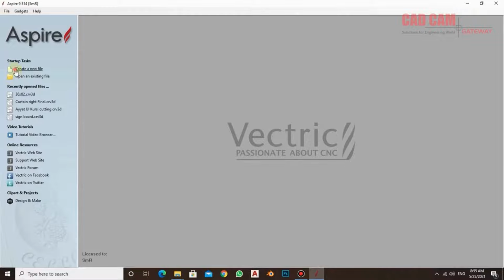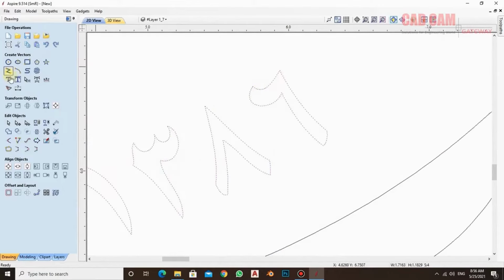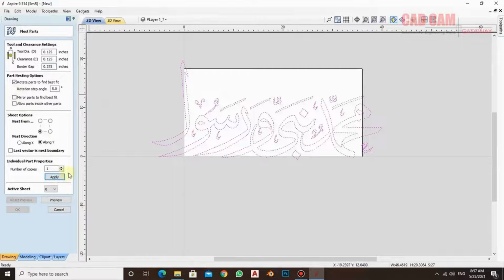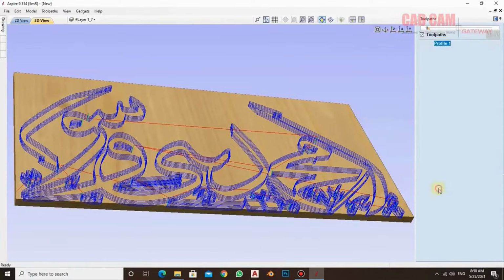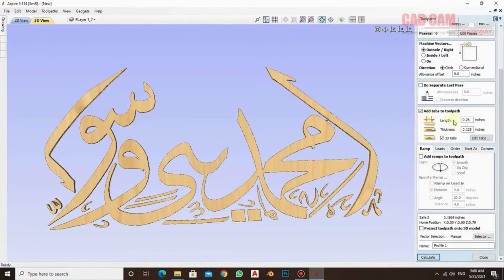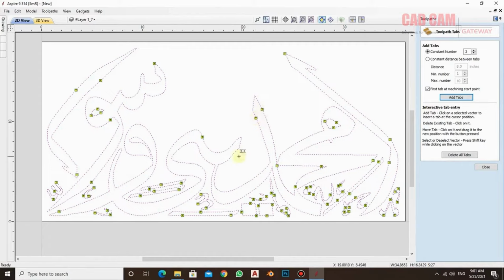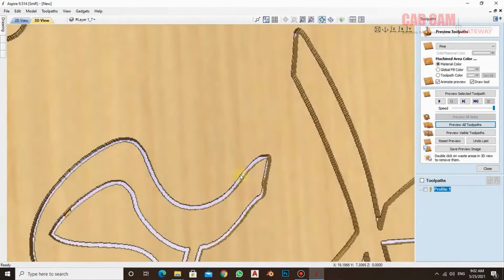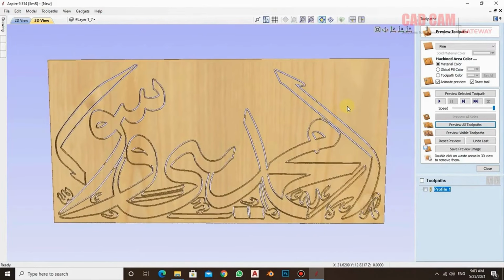How to Use "TAB Command" in Aspire (Aspire Lecture 23) | CAD CAM Gateway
Vectric Aspire Muhammad Farrukh Nadeem CAD CAM Gateway CAD CAM Vectric Ltd In this video you can learn how to design a table top with Vectric Aspire 9.5 2D V-Carve tool V-Catve Design make a Shape like embossing for carving & 3D Effects. 3D Shape Creating with outline Vector.